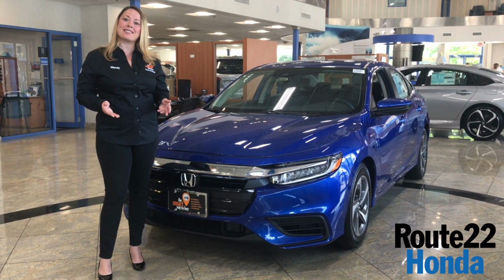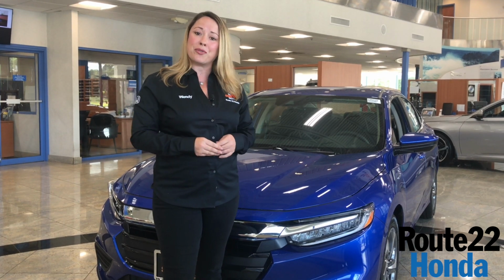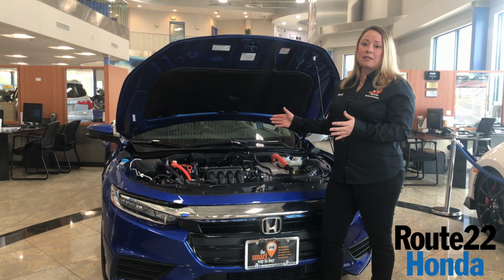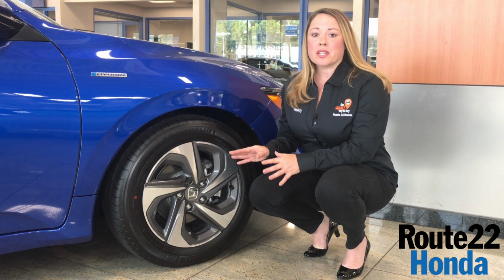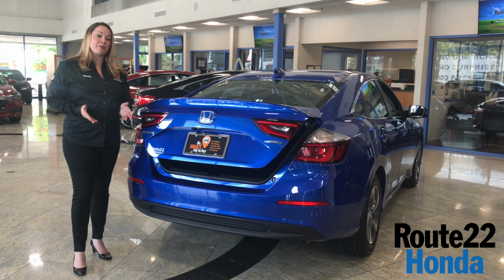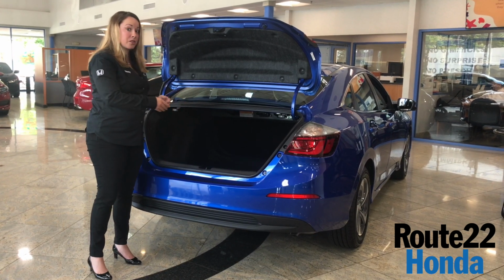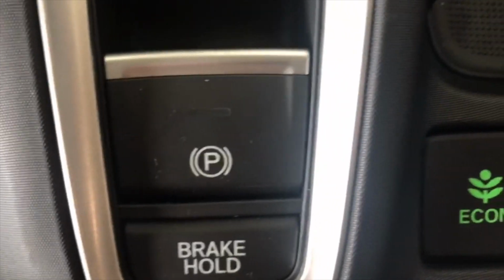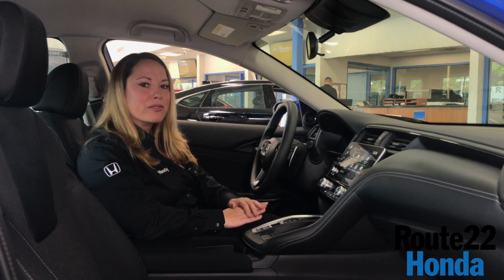2019 Honda Insight Hybrid Walk-around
Wendy gives us a walk around review of the all-new Honda Insight Hybrid. Learn about what's under the hood, the lights, the tires, trunk space, the interior, technology and more. Arrive in style with the all-new Honda Insight. With breathtaking design and tech, you won't believe the 2019 Insight is also a highly efficient hybrid.